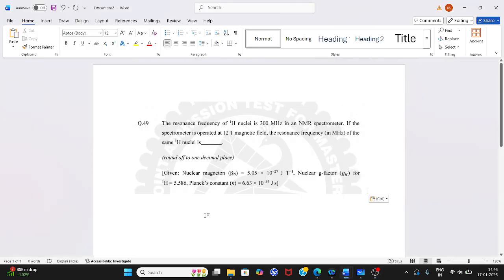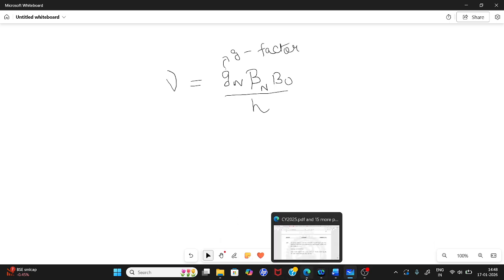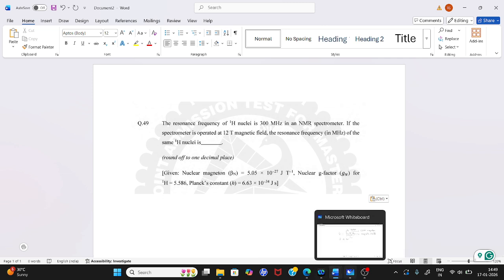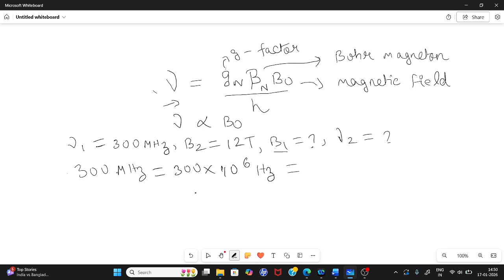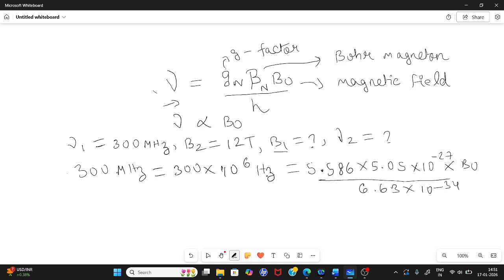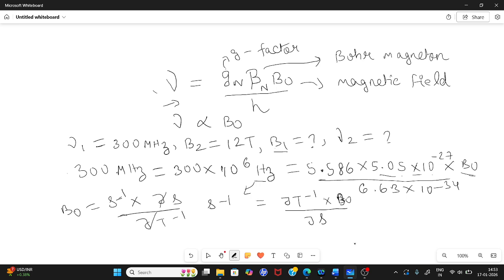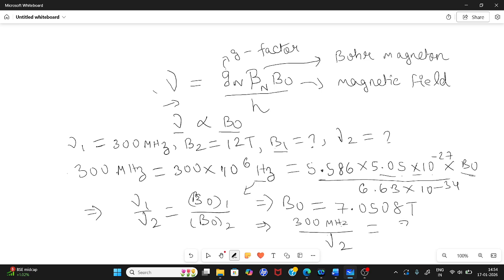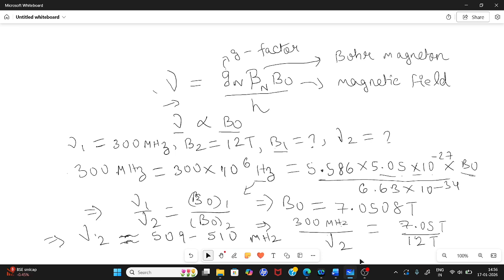IIT JAM 2026 Rank booster 3